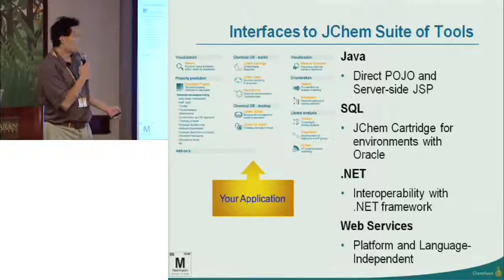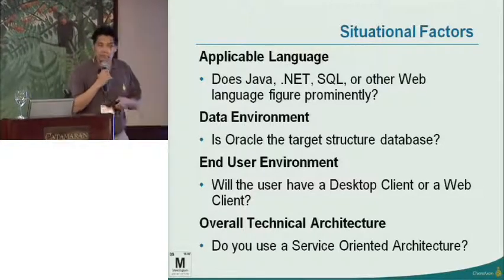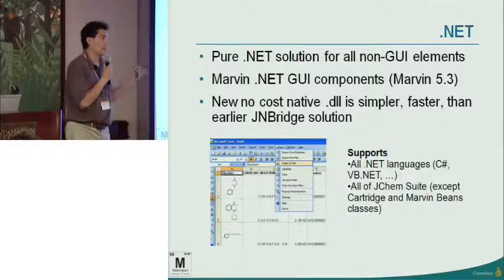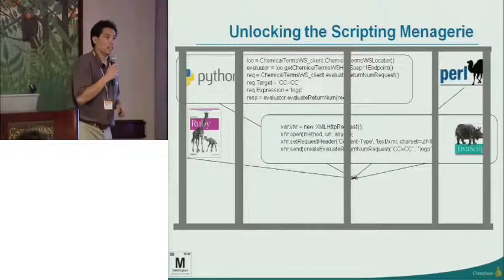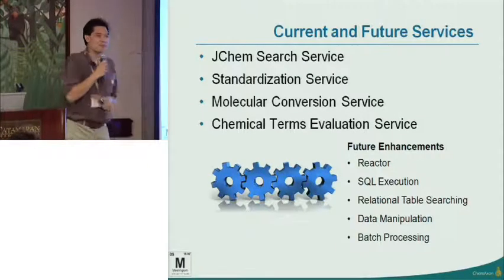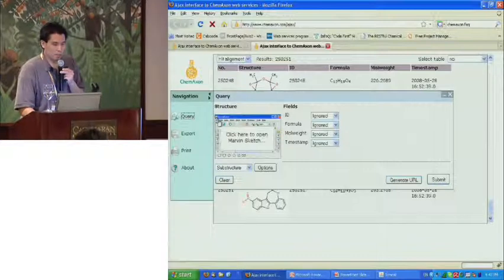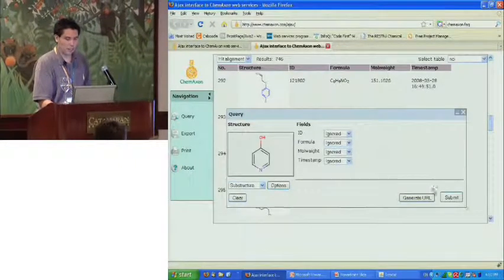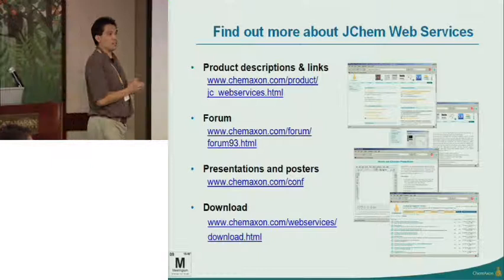Interfacing the JChem Suite outside of Java (Web Services, .NET, and SQL) - Jonathan Lee (ChemAxon)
Discover the alternative interfaces to the JChem Suite of tools without direct Java programming. This will be an introductory look at the Web Services architecture and the services available. Other interfaces will be discussed, such as the pure .NET interface, Oracle Cartridge, and workflow platform integrations.